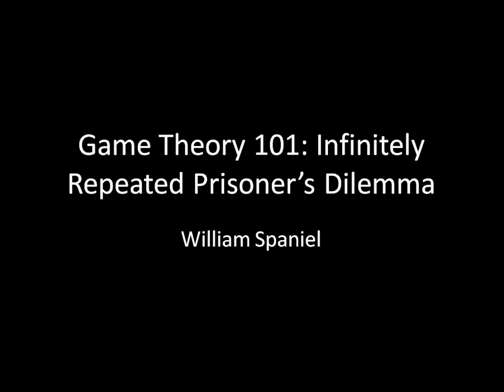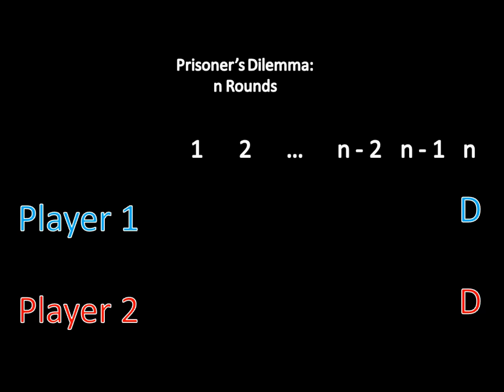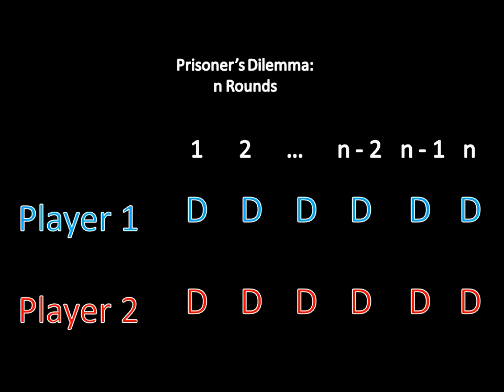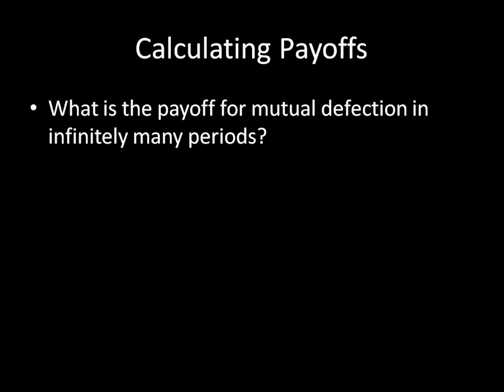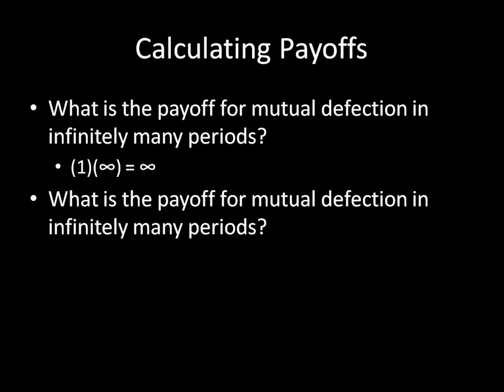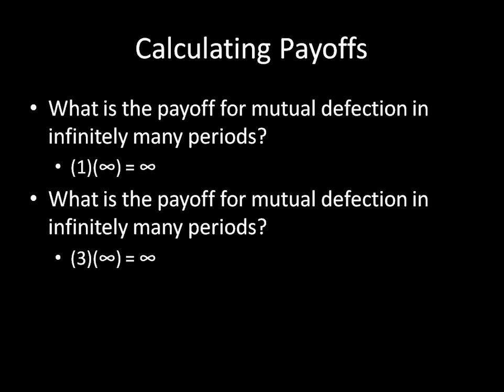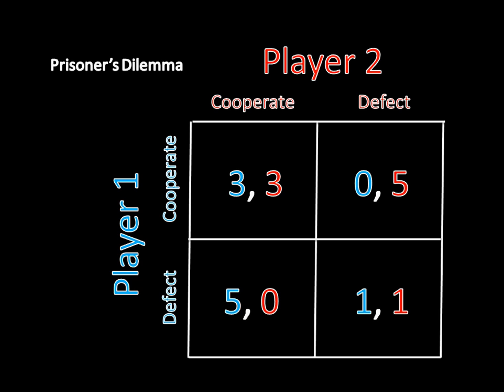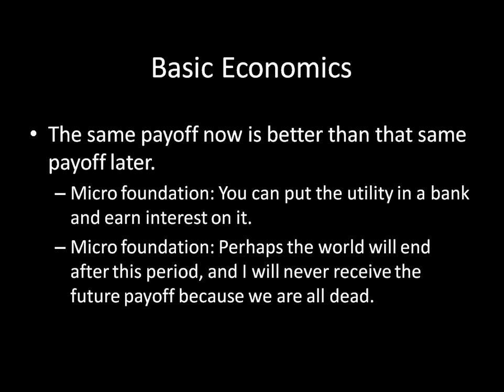Game Theory 101: Introduction to the Infinitely Repeated Prisoner's Dilemma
This lecture sets up the payoffs for an infinitely repeated prisoner's dilemma and shows how we overcome the problem of infinitely large payoffs.